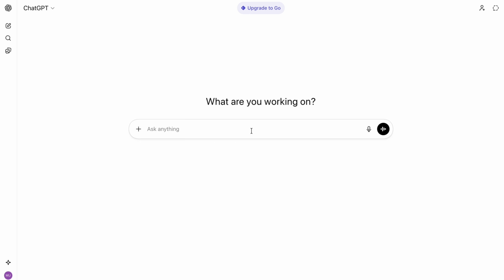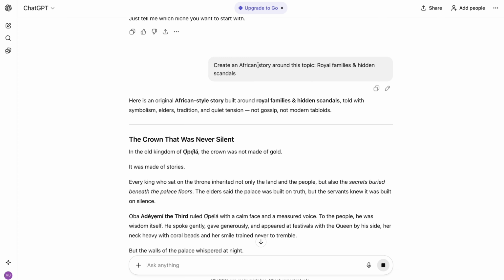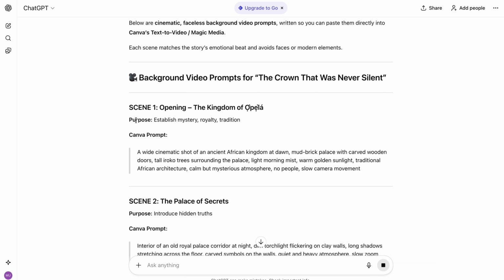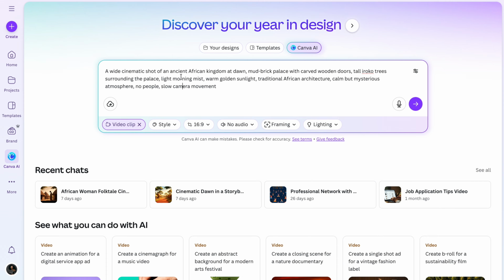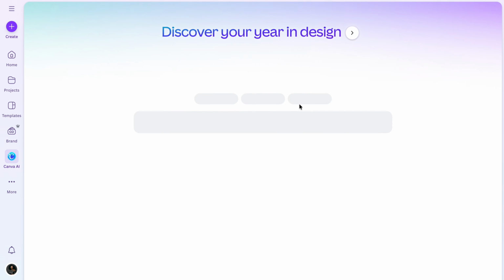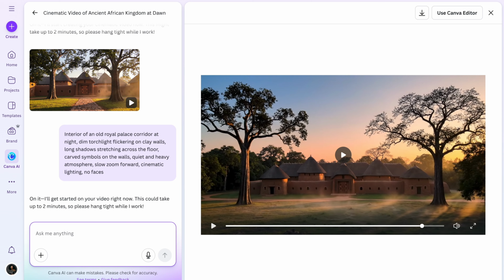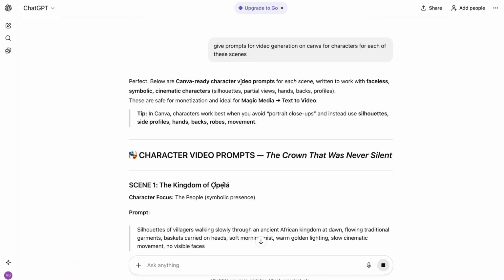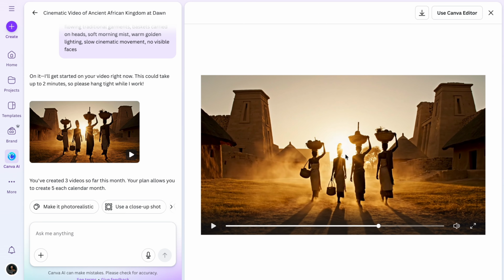Create AI Videos in Minutes with Canva AI & ChatGPT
Learn how to create professional video backgrounds for your faceless YouTube channel using Canva AI! This complete tutorial shows you how to generate, customize, and export stunning backgrounds without spending money on stock footage. Perfect for beginners and experienced creators alike.

Video Chapters
00:00 Intro
00:34 Creating a Script using ChatGPT
03:20 Creating an AI Video using Canva
07:54 Creating a Script to Generate Characters for Faceless Video
09:34 Outro

If you found this tutorial helpful, please:
📤 Share with other creators who need this!